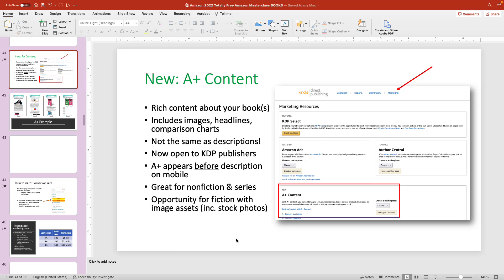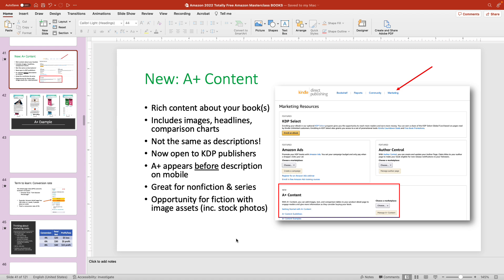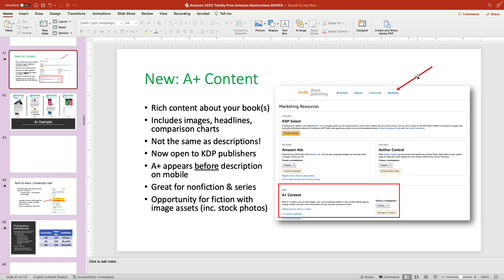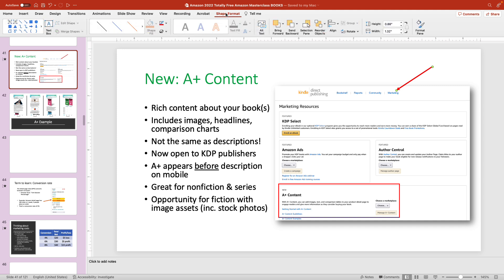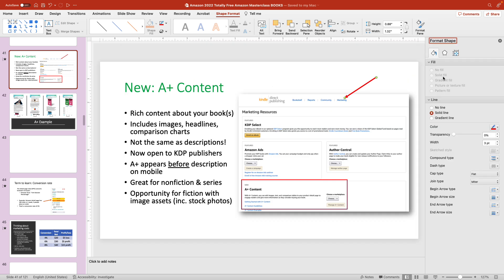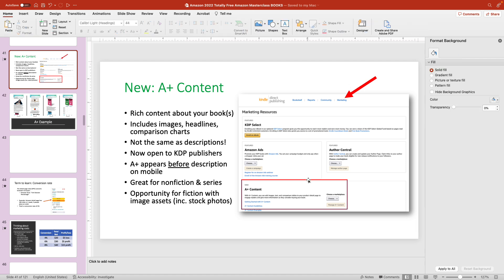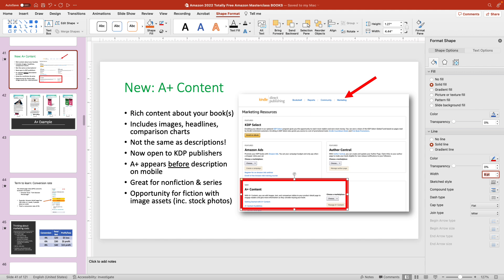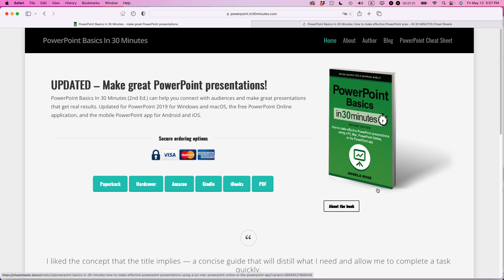PowerPoint shapes outlines: How to widen the width (2 examples)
A quick shape formatting tutorial for PowerPoint for Microsoft 365 users, Windows or Mac. Narrator Ian Lamont is the founder of IN 30 MINUTES cheat sheets & guides.